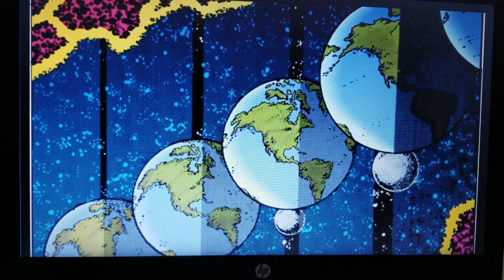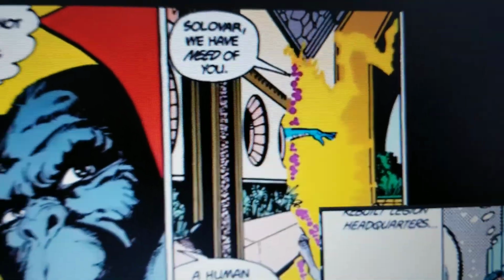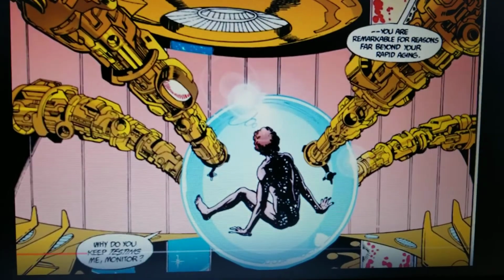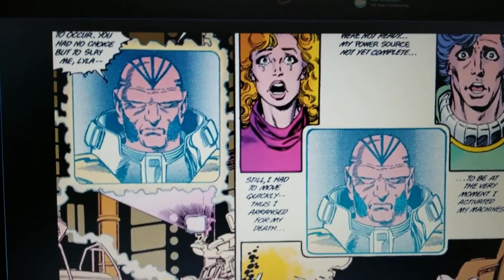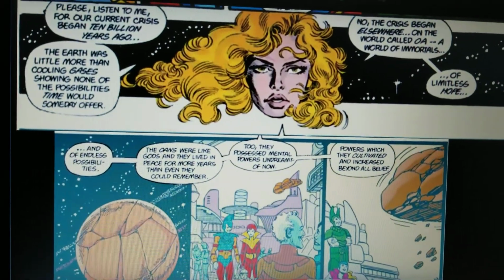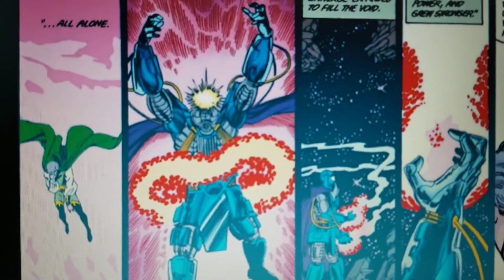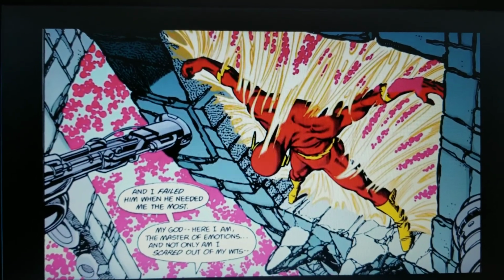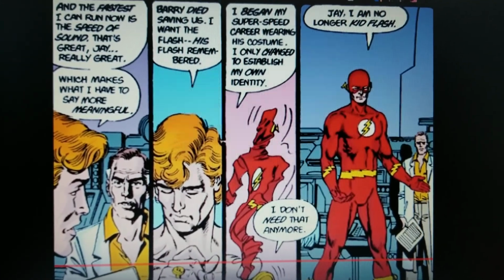Crisis on Infinite Earths review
Review of 1985's DC Crisis on Infinite Earths